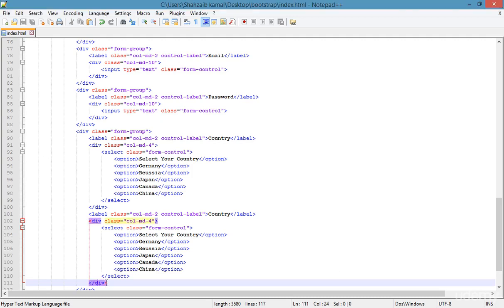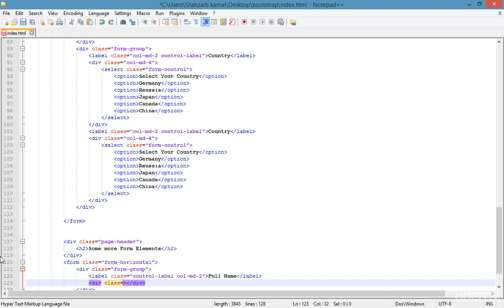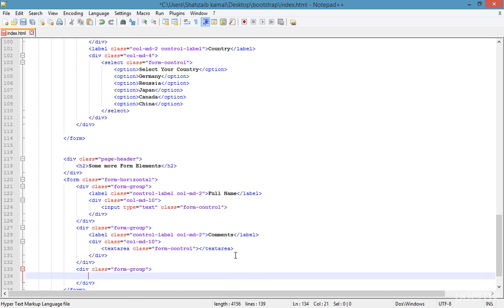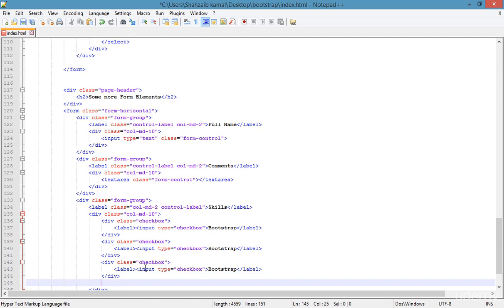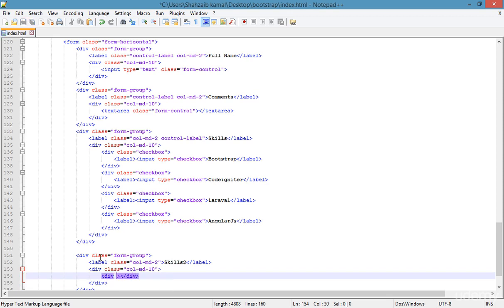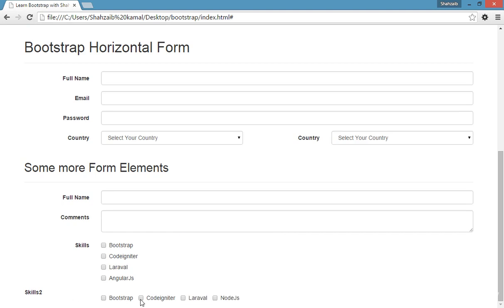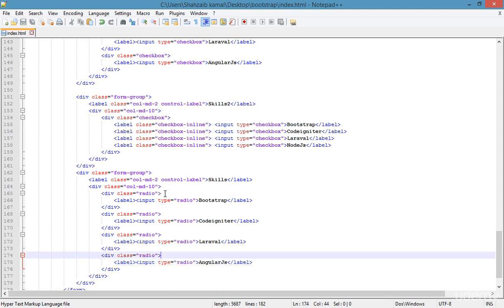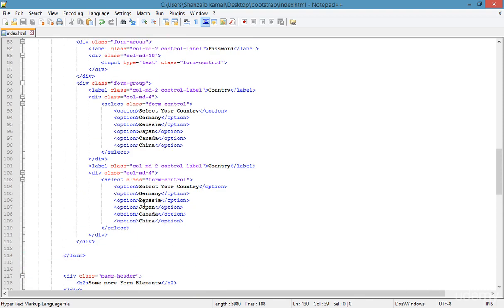031 Bootstrap Form Elements